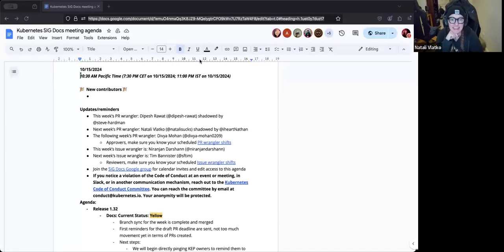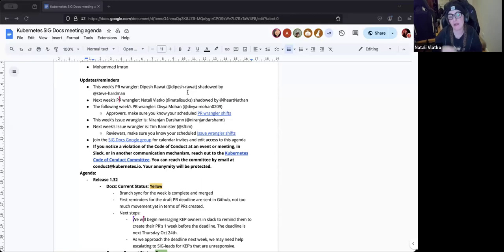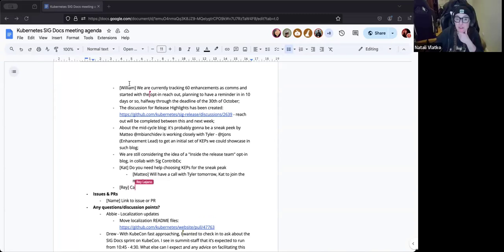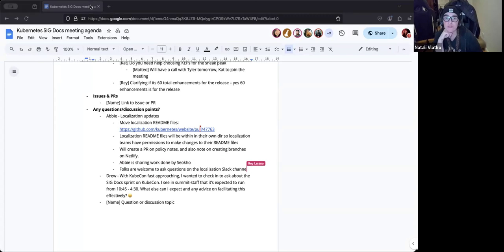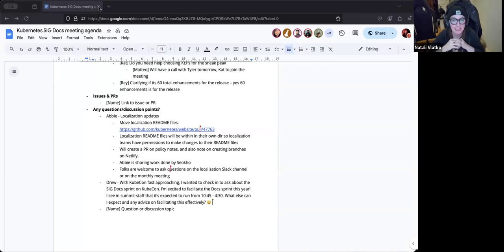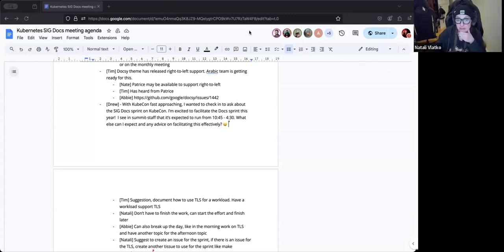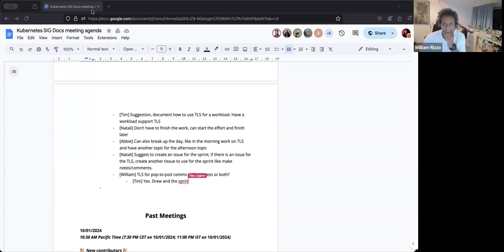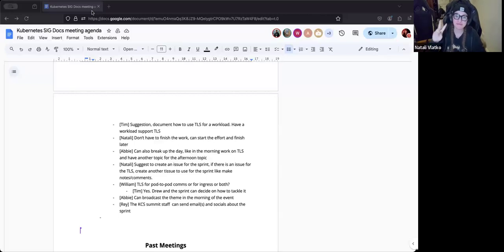[SIG Docs] Bi-Weekly Community Meeting for 20241015